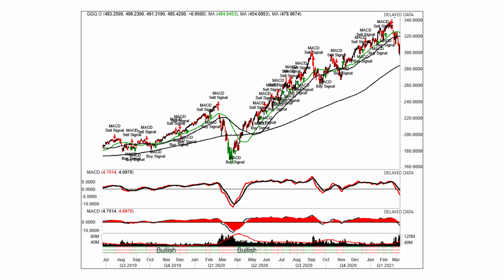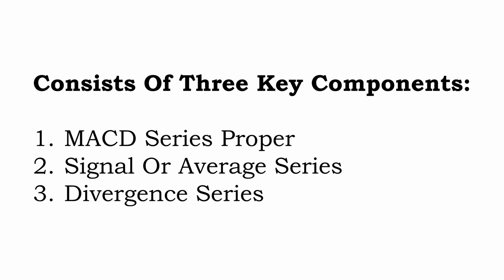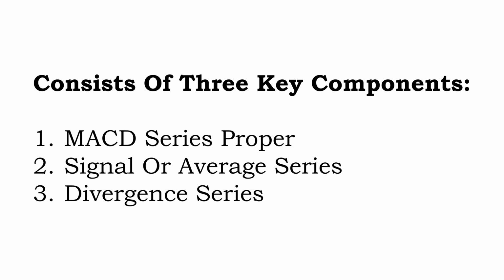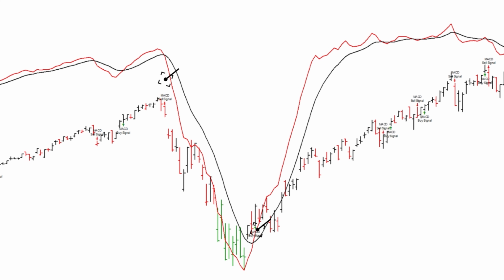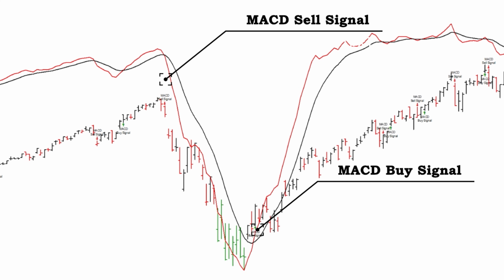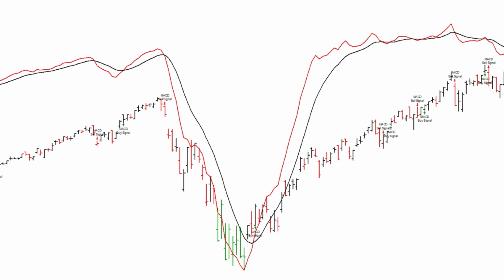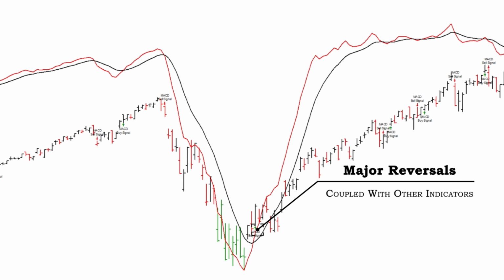MACD Indicator Strategy Explained: Mastering Indicator Three In This Series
MACD Indicator Strategy Explained
Mastering Indicator Three In This Series
Indicator Three In A Series.

Unlock the full potential of the MACD (Moving Average Convergence Divergence) Indicator with this in-depth guide. In this video, we’ll break down how to use the MACD indicator as part of a winning trading strategy. Learn the essentials of the MACD, including crossovers, divergences, and how it can be combined with other technical indicators to maximize your trading success. Whether you’re a beginner or an experienced trader, mastering the MACD can help you profit in the stock market.